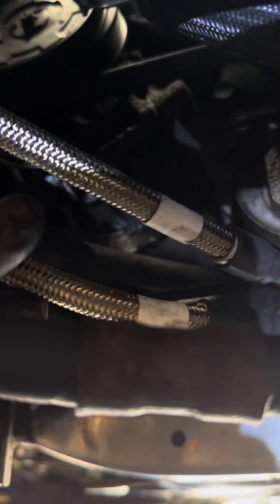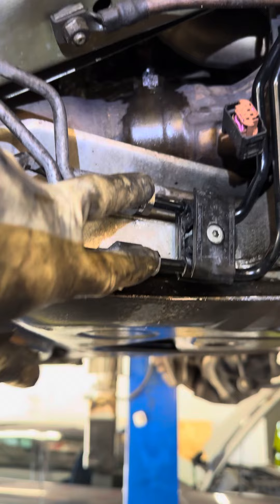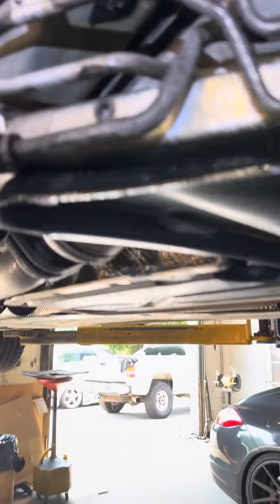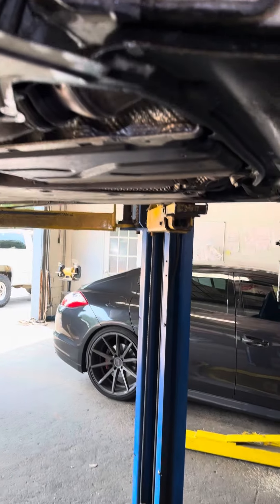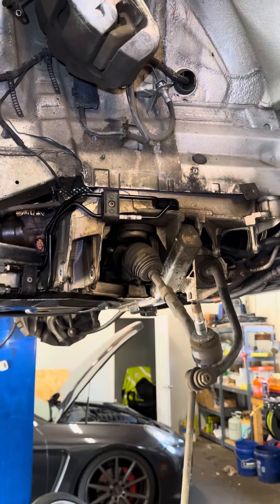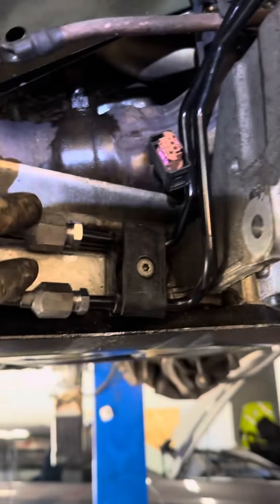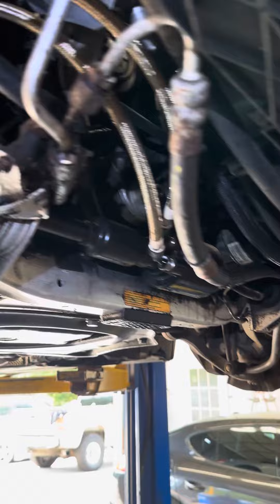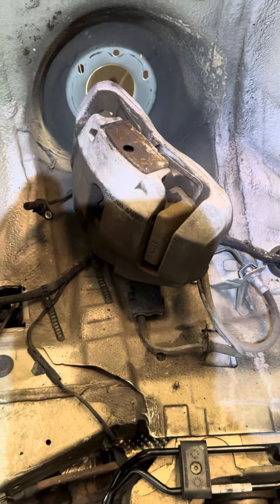2006 BMW 750 sway bar high pressure line replacement. Easiest method